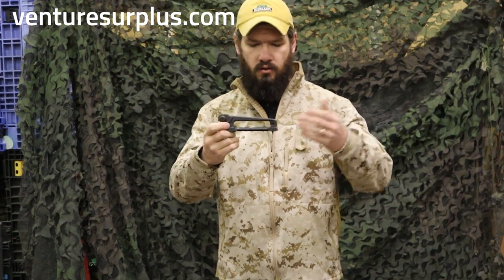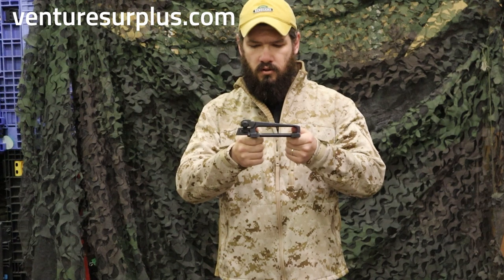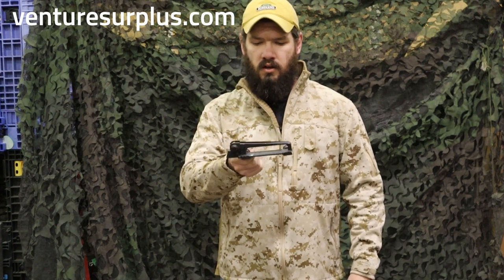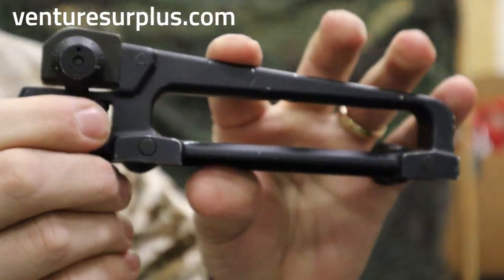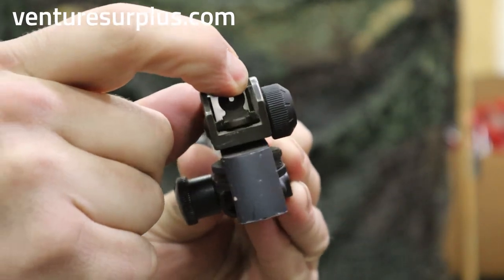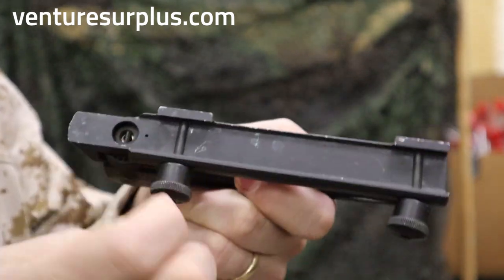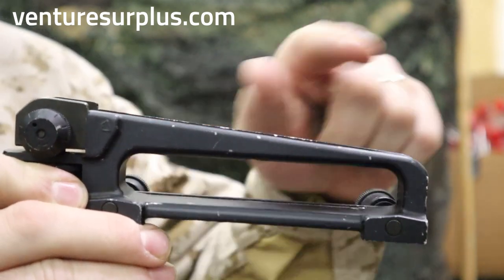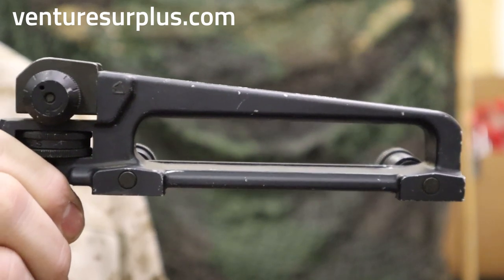A Brief Overview of Your Favorite Carry Handle - Colt Carry Handles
How many times can I say sight before the sight of the word sight becomes unsightly? This is a USGI Carry Handle Sight that is used on USGI M16/M4 rifles and muskets. These iron sights are a solid and reliable rear sight that are easily sighted and adjustable. Windage and elevation knobs are built in with tactile clicks. You can choose between both an small peep sight and a larger open sight, that is either for when using NBC gear or night shooting. Was never able to get a good answer when I was in the military but pretty sure it’s for shooting the sight while wearing NBC gear. If I’m wrong about the sight let me know! Mounting the sight is easy, with two adjustable knobs that keep the sight mounted solid to whatever rifle you’re using it with. The sight is best used on Mil-Spec AR platforms with appropriate front sights, like a Front Sight on top of the Gas Block. I say appropriate because if the front sight is too low sighting the sight will be quite the sight. It’ll work, you just might max out the sight adjustments. Overall these are a great and easy to use sight that won’t let you down.

Available in multiple forge options. Typically.

Every time i carry one of these in a carry handle fashion I just imagine a DI/DS hiding around the next corner waiting to yell at me.

Peep Sight: For shooting at targets 200m and beyond.
Open Sight: For targets 200m and below.

Features:

Rear Peep Sight – Sight is of a peep design. There is a small hole for aiming in the sight post, used for more accurate fire and not rapid fire typically.
Rear Sight Windage Adjustable – Rear sight can be adjusted for windage.
Rear Sight Elevation Adjustable – Rear sight elevation can be adjusted for range.
Compatible with Picatinny Rails – This part can be mounted on Picatinny and MIL-1913 rails.

Restrictions:

ITAR Restricted – This item is ITAR controlled and cannot be shipped or carried outside the United States. NOT FOR EXPORT.